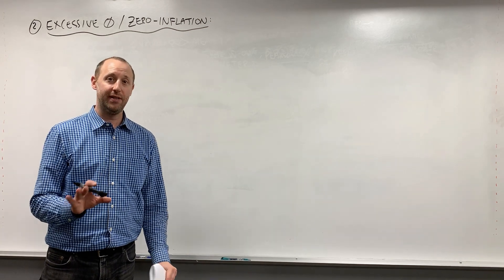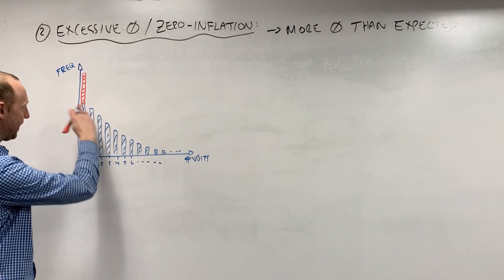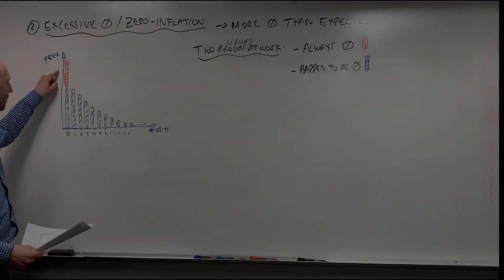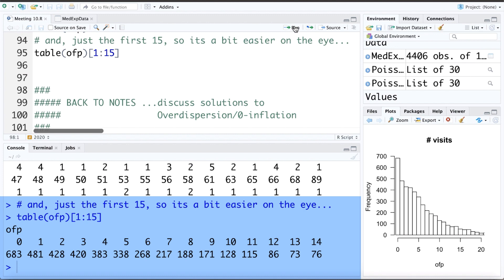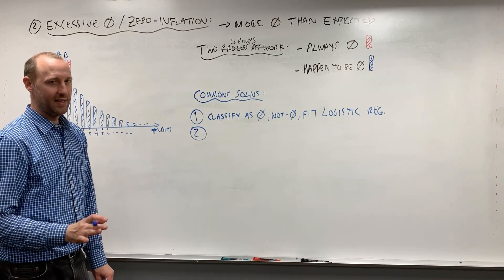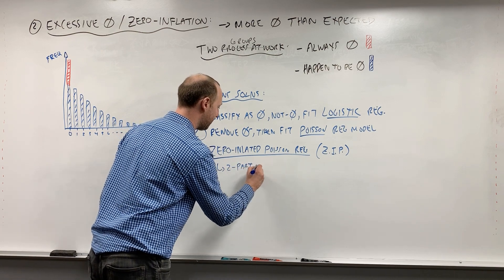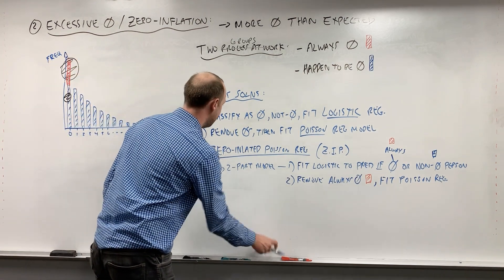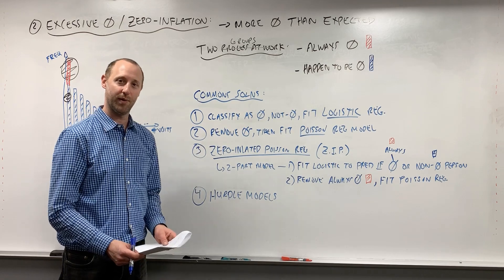Poisson Regression: Zero Inflation (Excessive Zeros)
This video has been created quickly to cover in class lectures due to school closures associated with COVID-19.

This video discusses what zero inflation (or excessive zeros) is in Poisson regression, how to detect zero inflation, the common causes of zero inflation, and solutions to address zero inflation. Specifically, we mention zero inflated poisson (ZIP) models, and hurdle regression.

Follow MarinStatsLectures